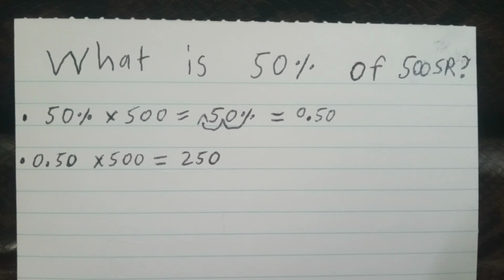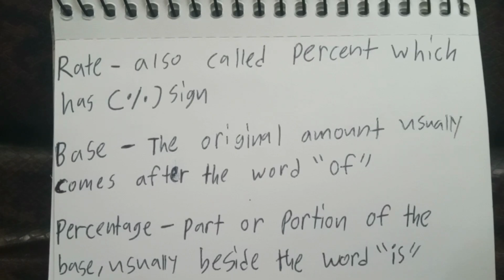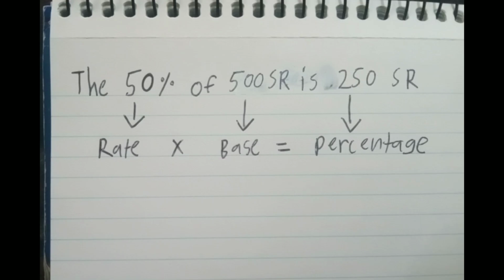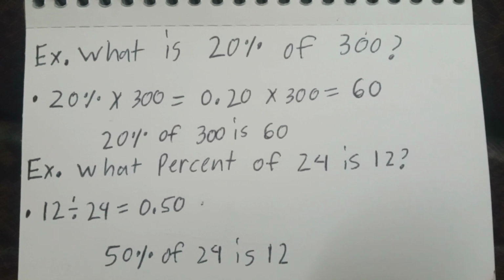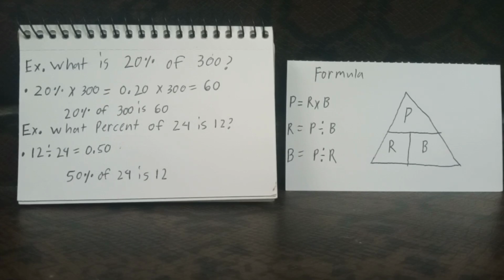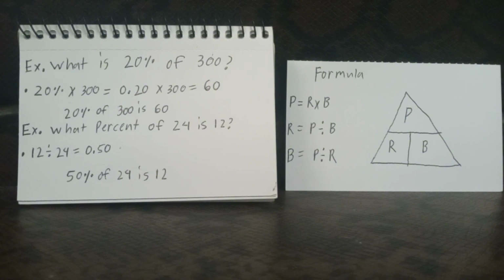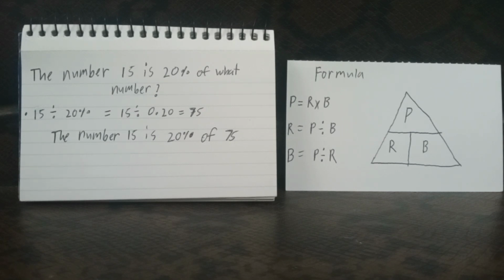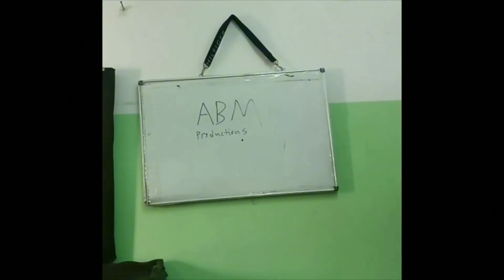Base , rate and percentage ( business math edition )